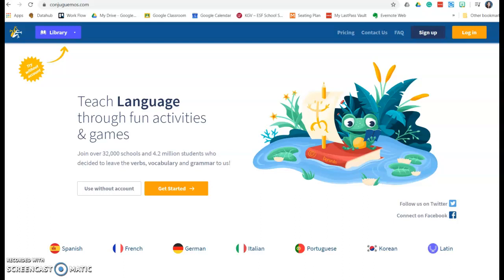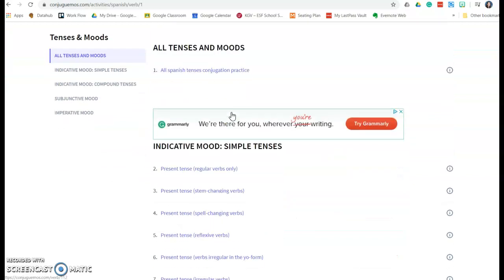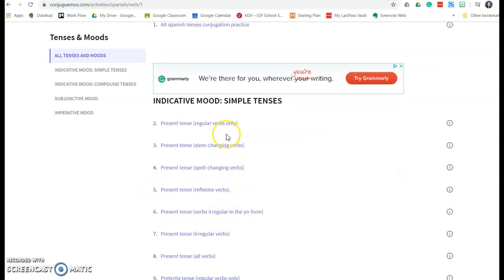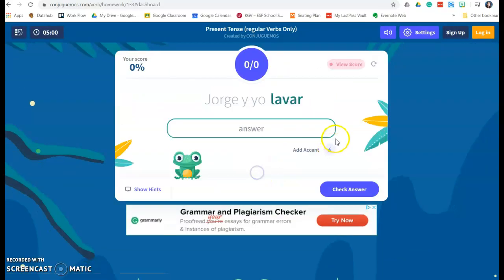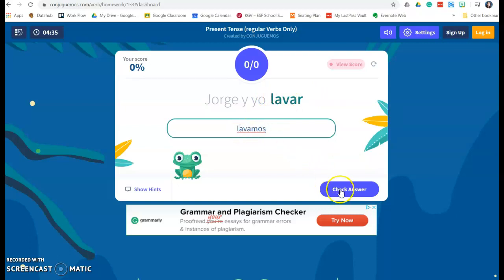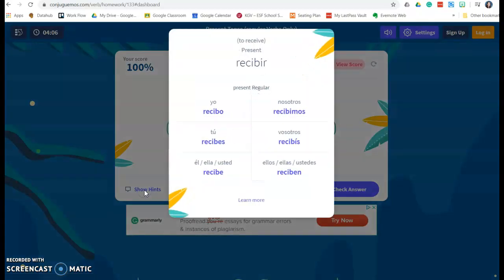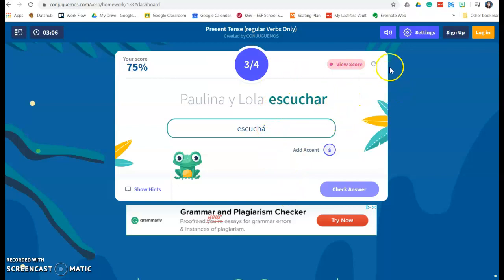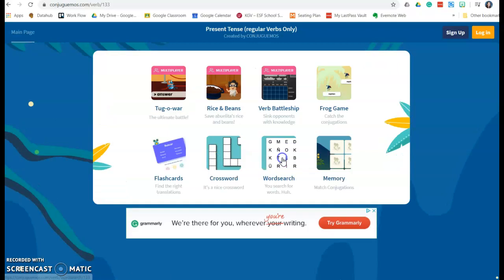Using Conjuguemos.com to practice verb endings